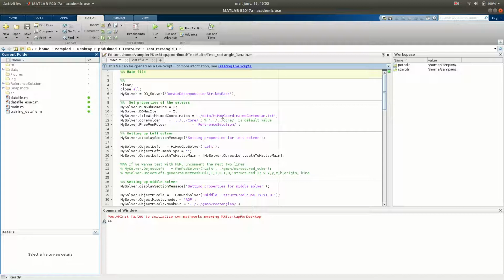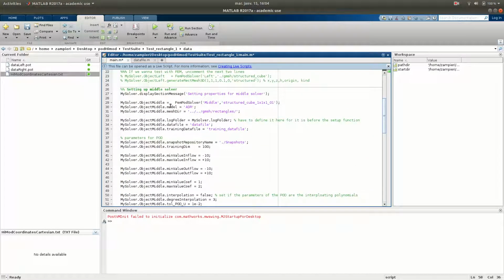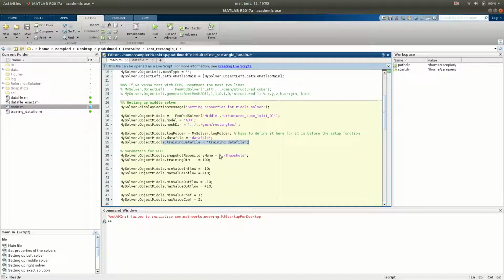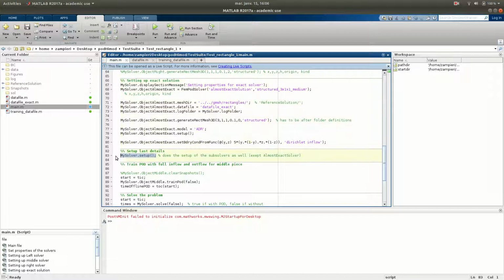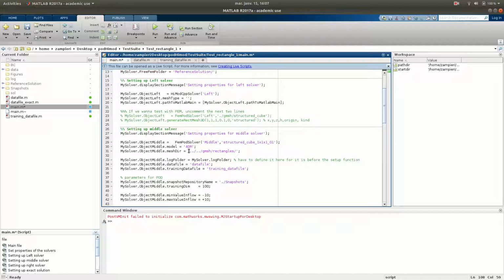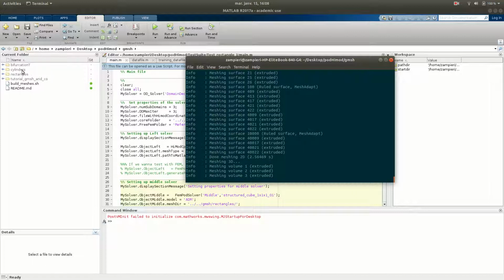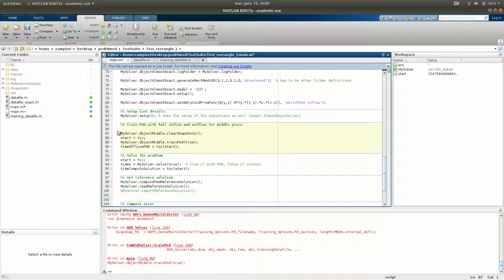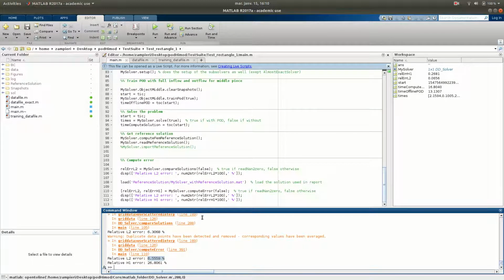podHimod Tutorial on a parallelepiped (part 1)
learn how to run a test case with podHimod, with default values